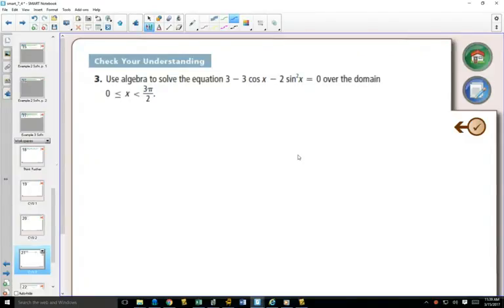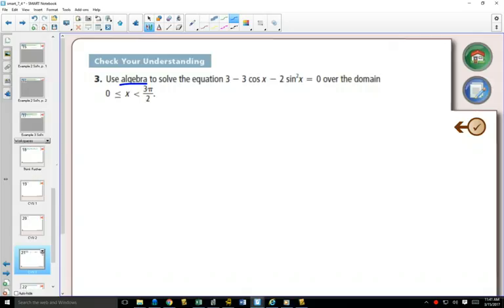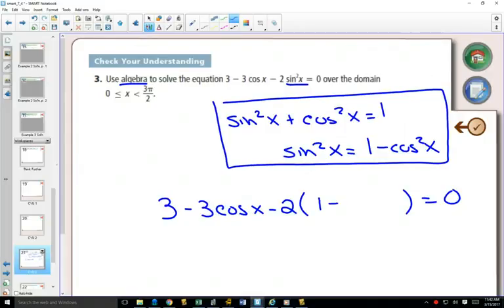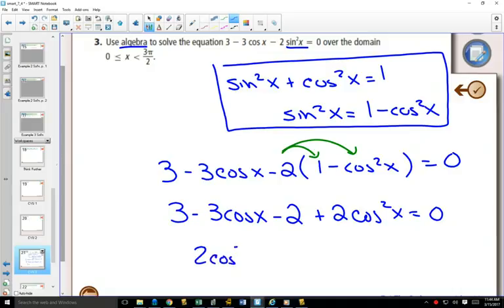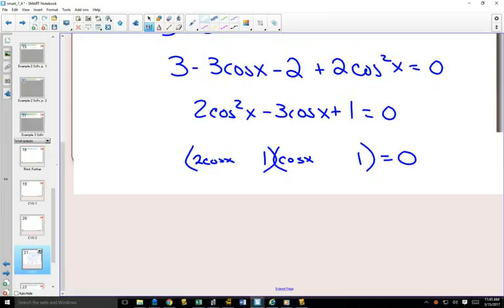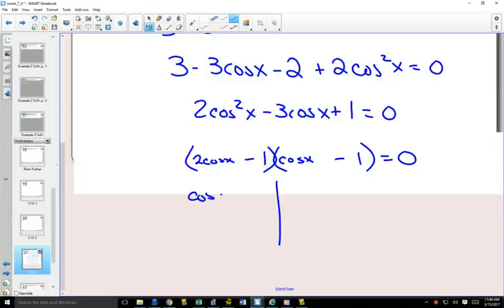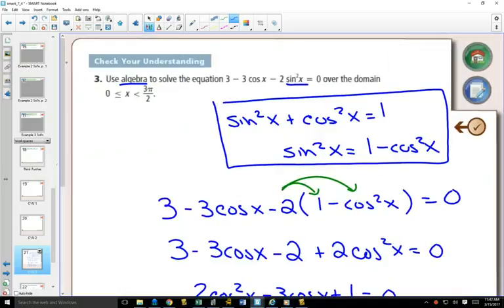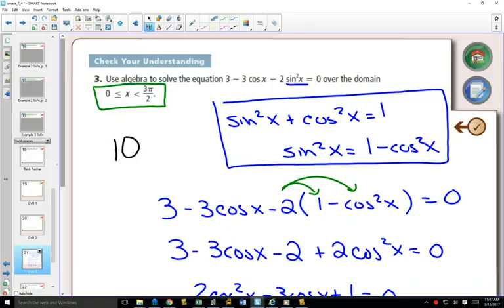40SP 7 4 Example 3